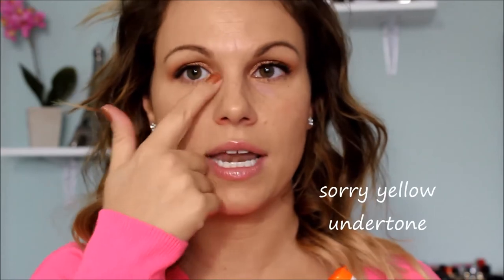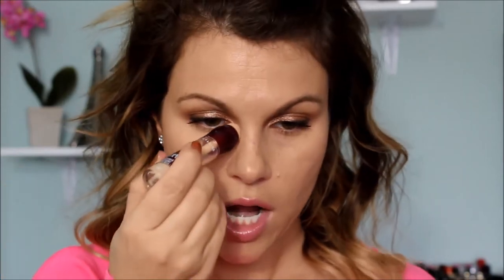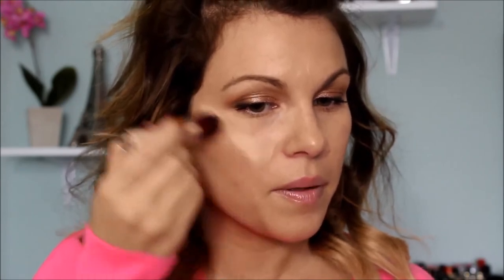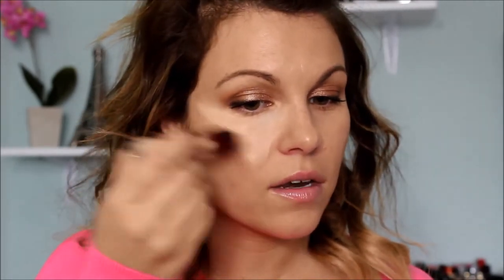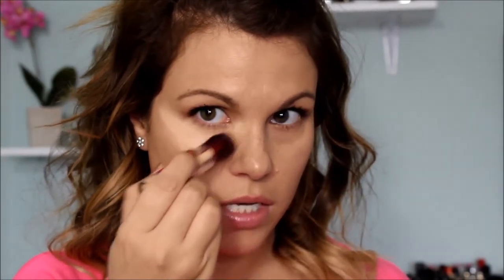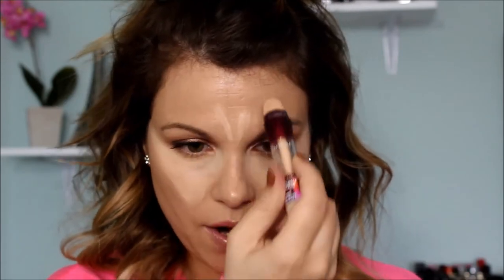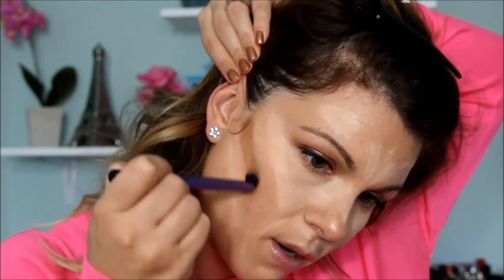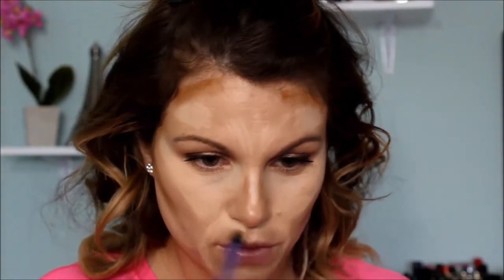Chatty How I Highlight and Contour/ cream & powders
Hello everyone! back with another video hope you like this chatty tutorial. Hope it teaches you something. sorry it's so long lol

bourjois healthy mix serum gel #54
rimmel concealer in light
Revlon colourstay whipped foundation in 340 caramel
It cosmetics bye bye pores silk HD powder
e.l.f beach bronze powder
Nars laguna
It cosmetics hello light powder Illuminizer
e.l.f. blush in jet setter
NYX butter gloss in angle foodcake

eyes too face semi sweet chocolate bar palette